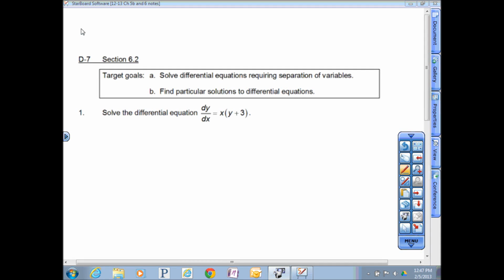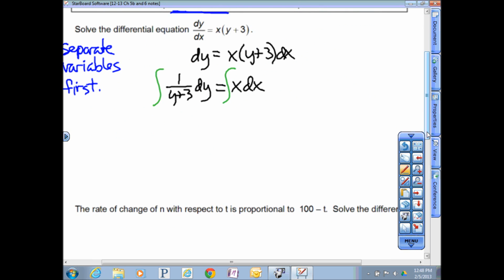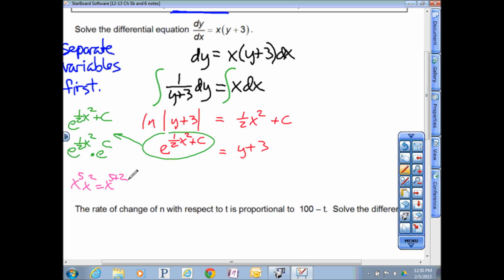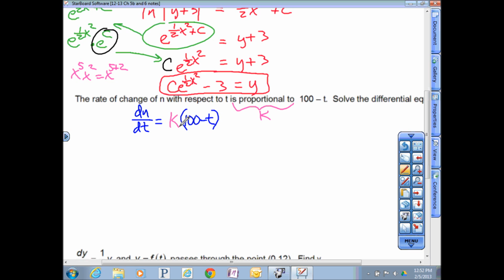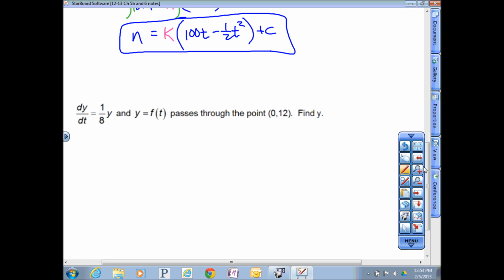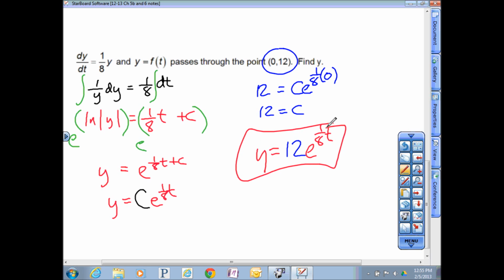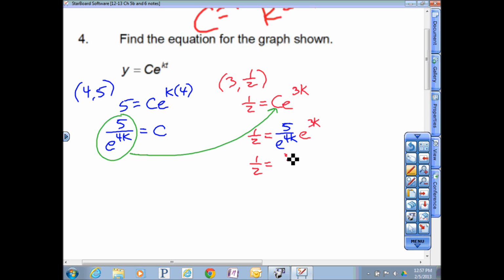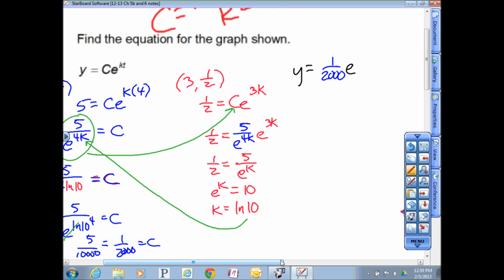6 2 Separating Variables to Solve Differential Equations